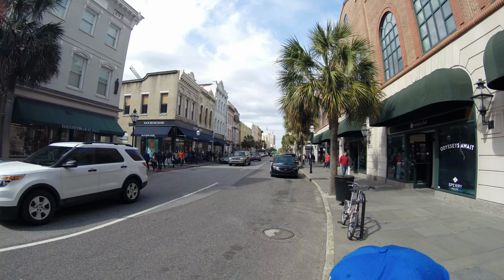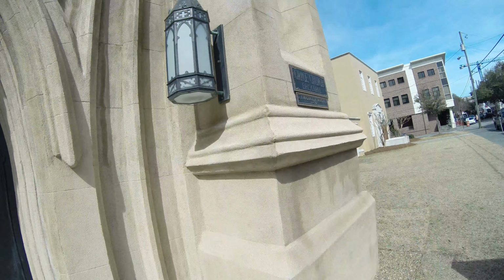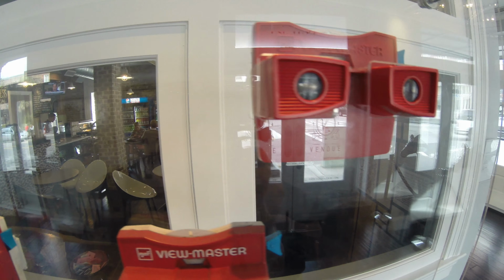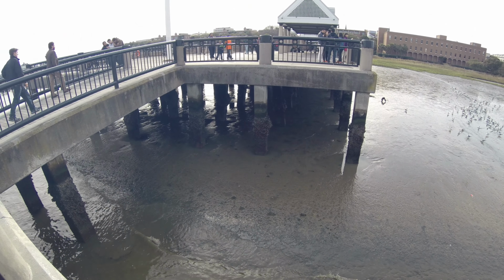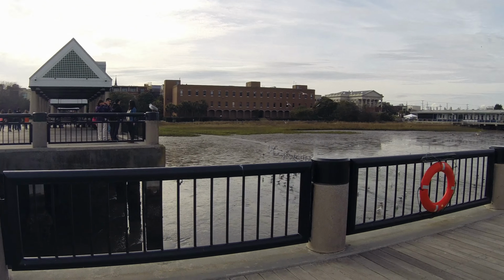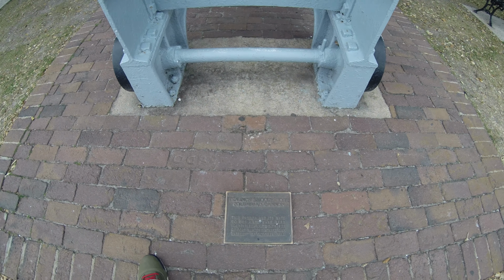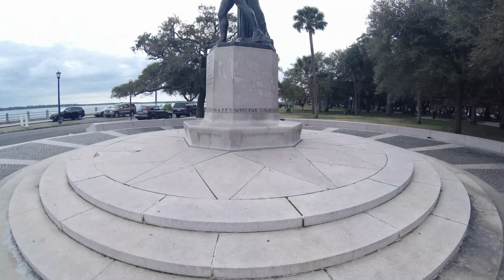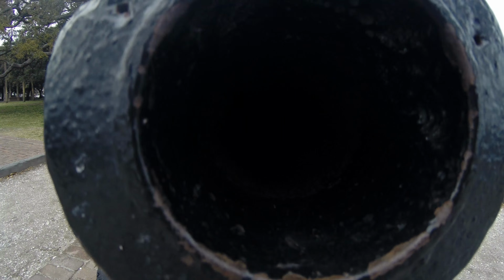Charleston South Carolina Tour Part 3 2015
Charleston South Carolina Part 3 the final episode. I hope you enjoyed watching the series. Charleston South Carolina is a beautiful place to visit and a ton of things to do. If you enjoy history you will love this area. There are several other things Charleston offers like fine dining, horse and carriage rides, and tons of shopping depending your style. to see other nice travel destinations please view our channel.